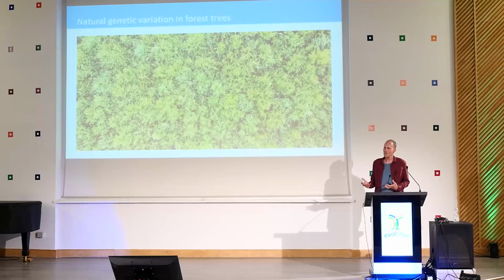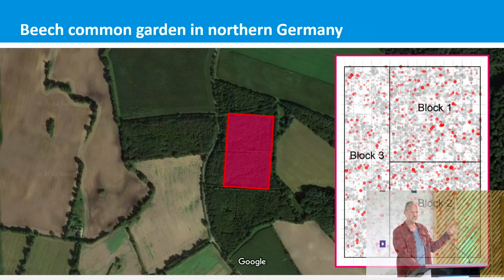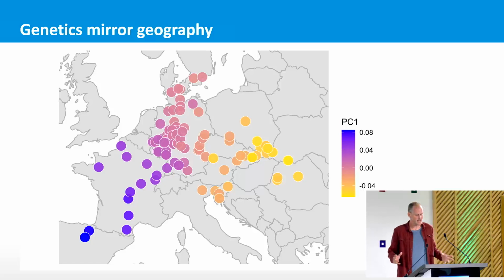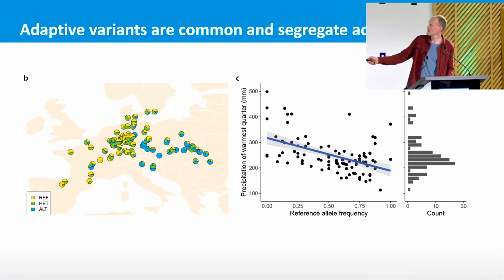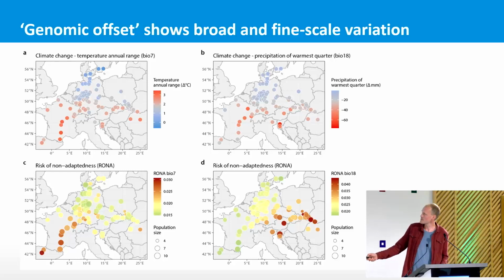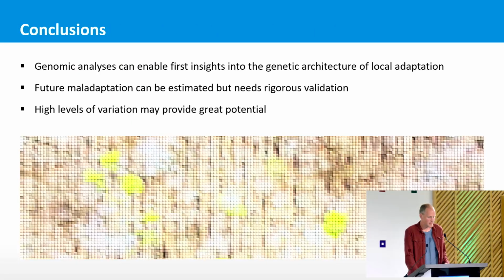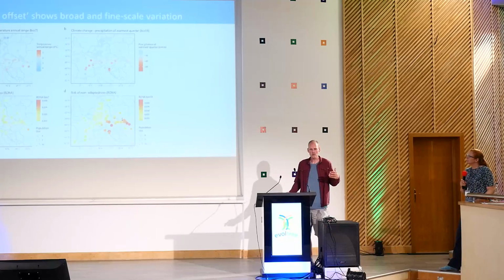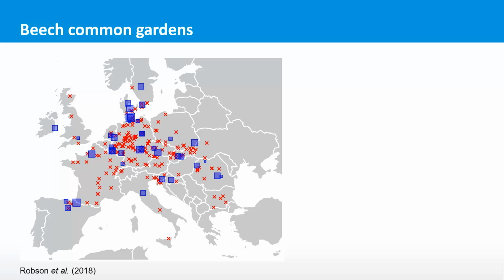EvolTree Conference 2023 – Müller, Niels A: Genomic variation of European beech across its...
Genomic variation of European beech across its distribution range reveals patterns of local adaptation and future maladaptation